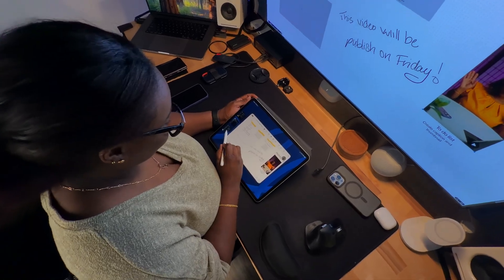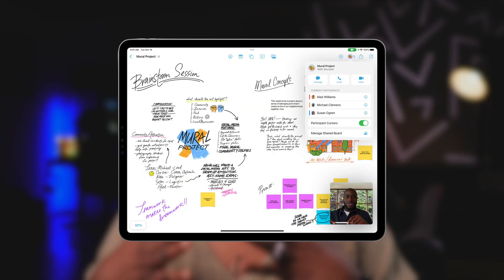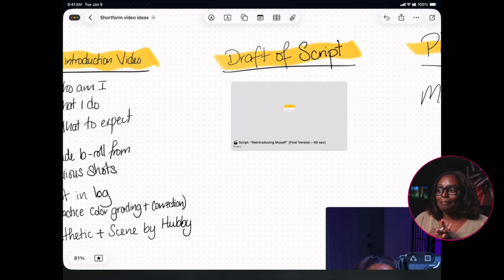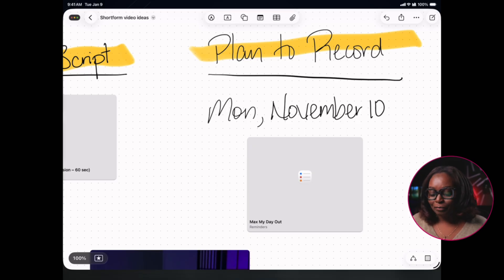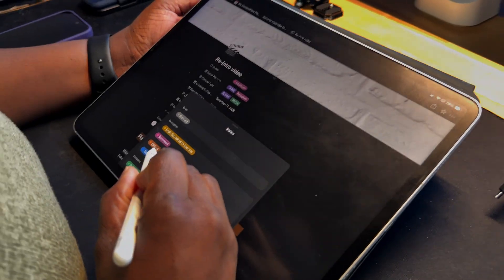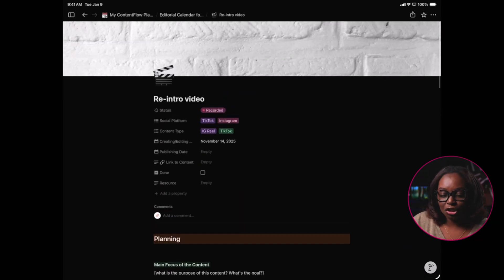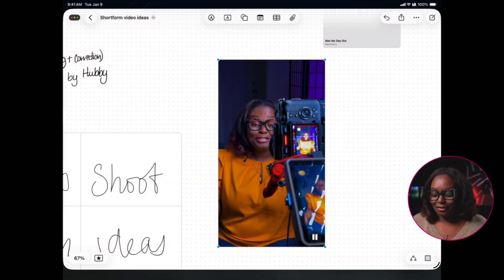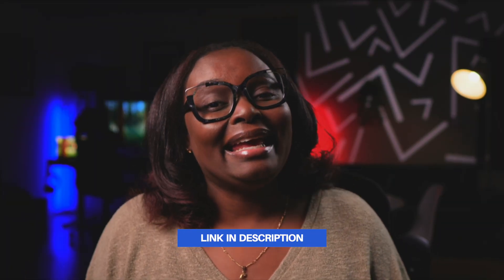Notion vs Freeform: Which is ACTUALLY Better for Creators?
Are you still stuck deciding between Apple Freeform and Notion for planning your content? 😩
After using both for over a year, I finally figured out which one actually helps creators stay consistent and why you don’t need to pick just one.

In this video, I compare Freeform vs Notion side by side through a creator’s lens:
✓ How Freeform turns your ideas into visual mood boards and storyboards.
✓ Why Notion is a system builder’s dream for content calendars and automation.
✓ The hybrid workflow I use to brainstorm in Freeform and execute in Notion for the perfect balance of freedom + structure.

You’ll also see how I connect Apple Notes and Reminders for a fully integrated content system that keeps me organized without burnout.

A complete comparison of Apple Freeform and Notion for content creators — featuring real-world use cases, pros and cons, and a hybrid workflow that boosts productivity.
⏰ Timecodes ⏰
0:00 - Intro – Why This Comparison Matters for Creators
0:21 - Freeform & Notion – Two Different Personalities
0:40 - What is Apple Freeform? (Overview + Use Cases)
1:15 - Behind the Scenes – How I Use Freeform to Plan Videos
3:33 - What is Notion & Why Creators Love It
5:26 - The Secret Hybrid Workflow – Freeform + Notion Together
6:08 - Final Thoughts – Freedom vs Structure in Your Workflow

Ways to Work with Me